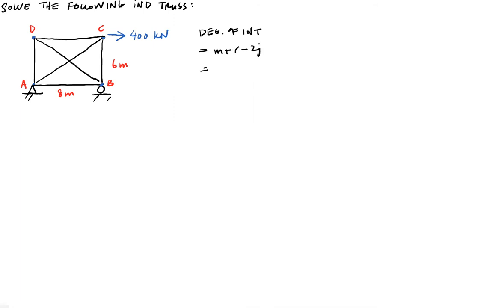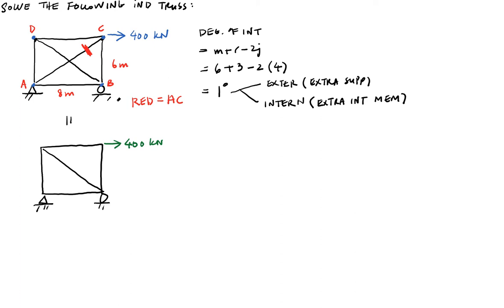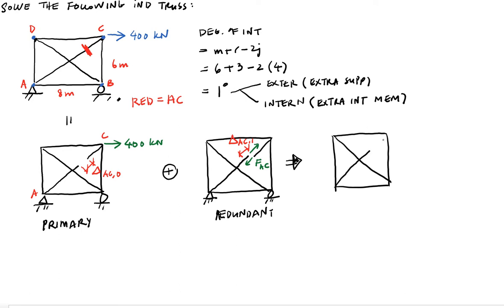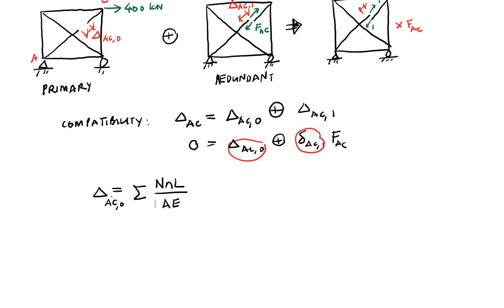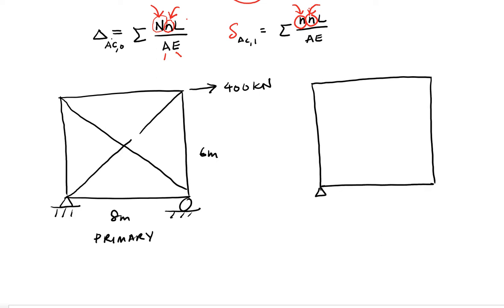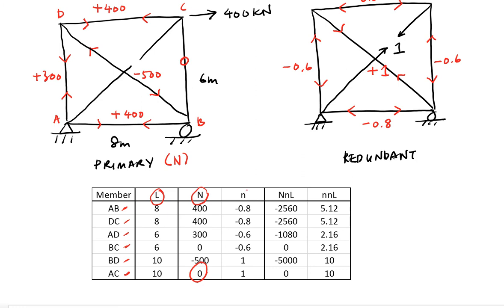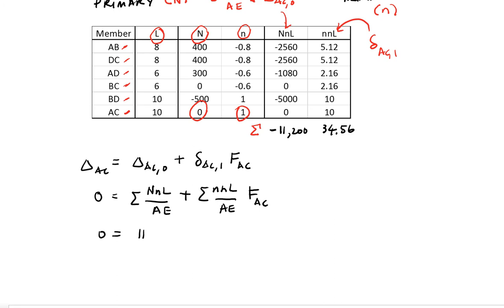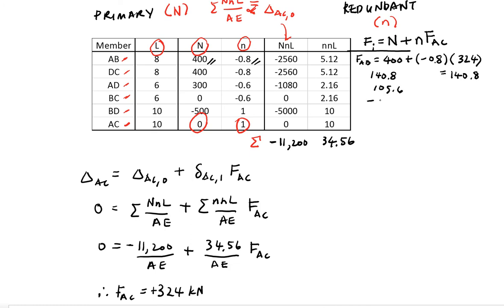Force method- truss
Force method to solve for indeterminate truss